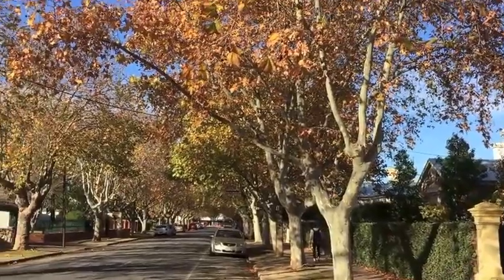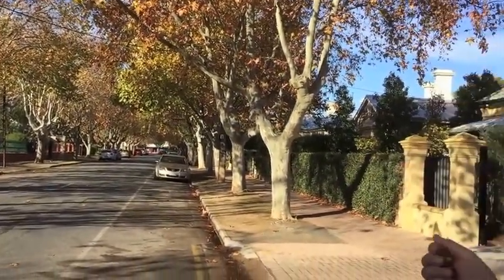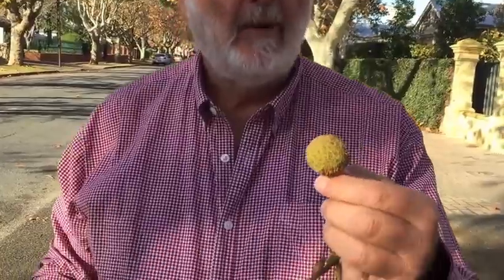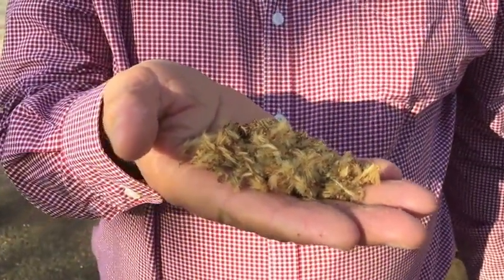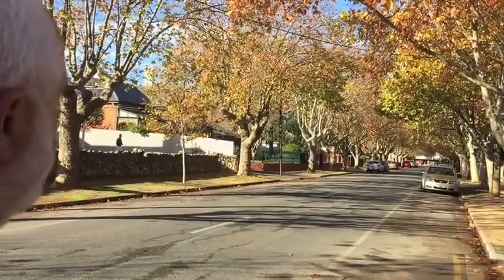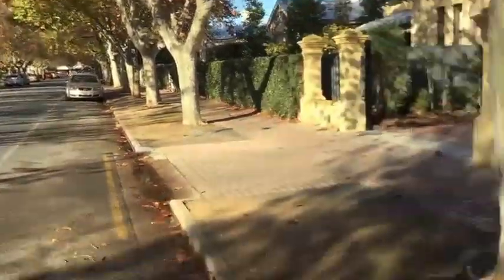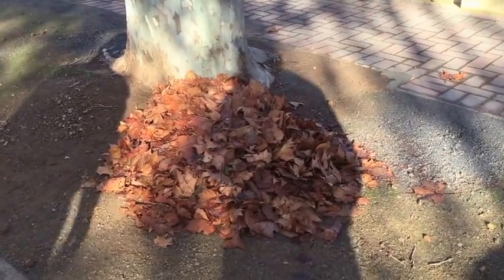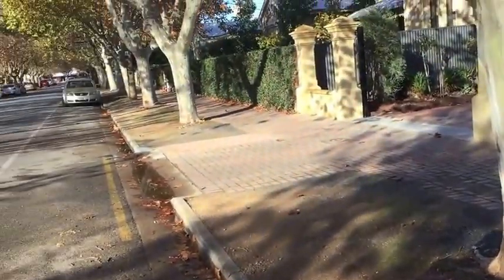Malcolm Cameron Explains the Difficulty in Sweeping London PlaneTree Debris